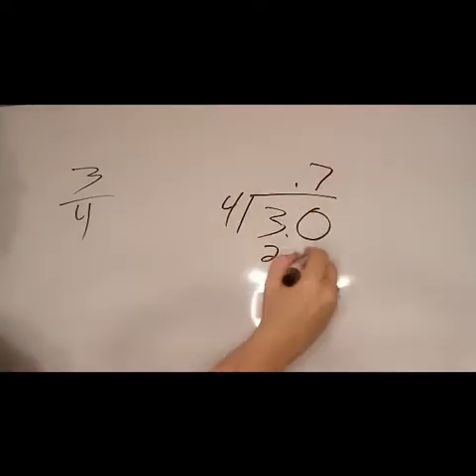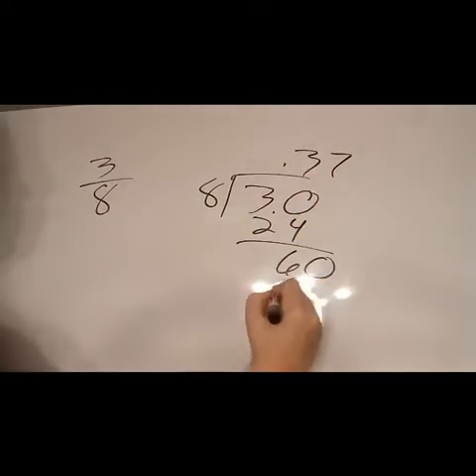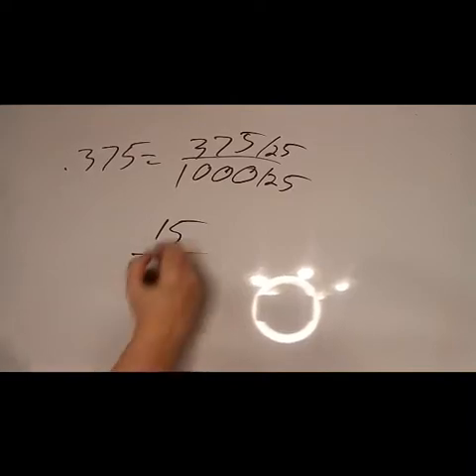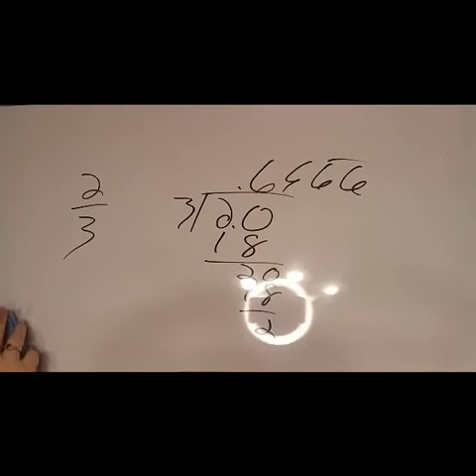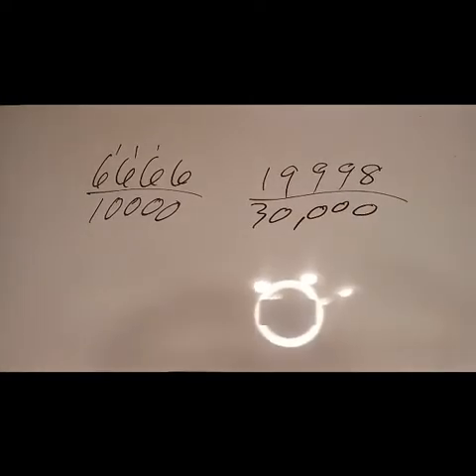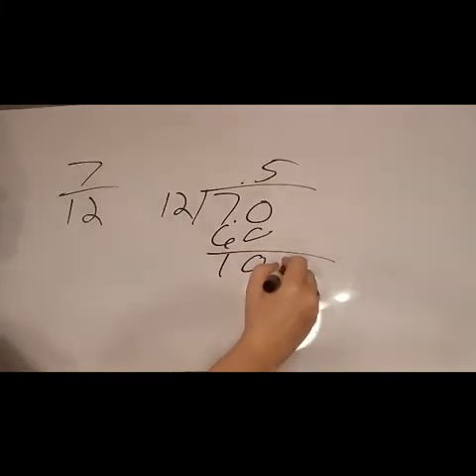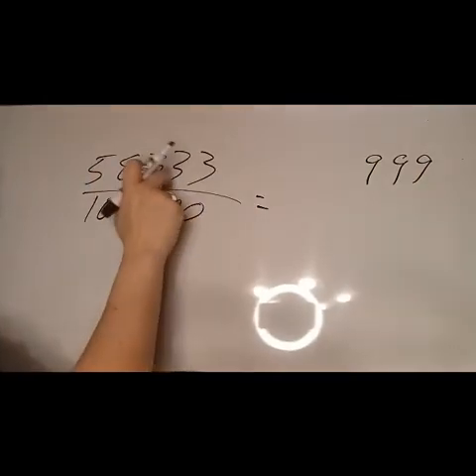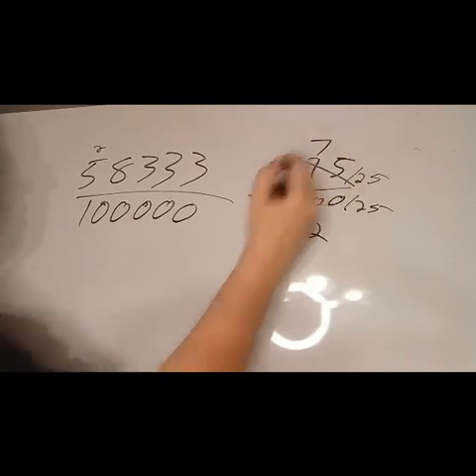Dr Karen's math Hacks - Fraction/Decimal Conversion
This video shows you how to convert fractions to decimals and decimals to fractions.